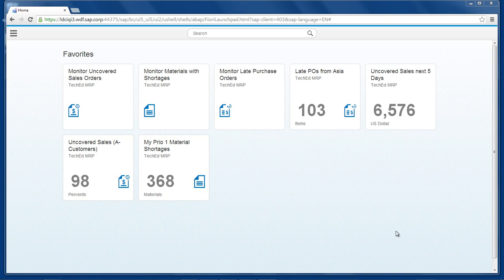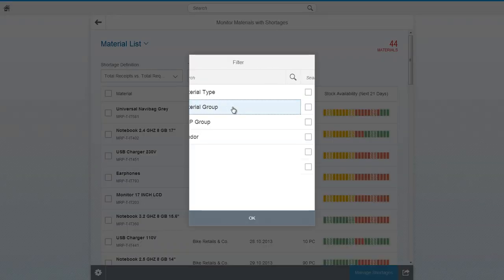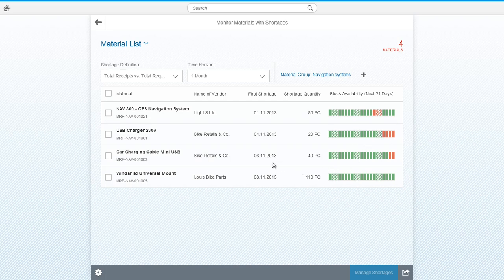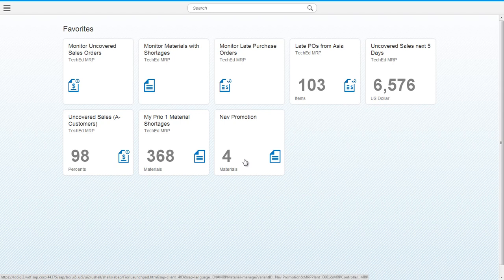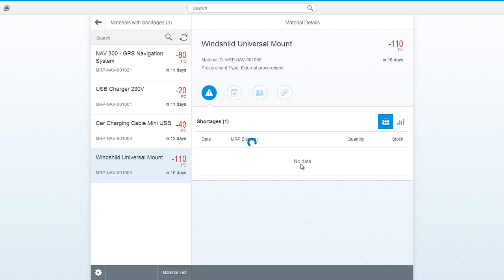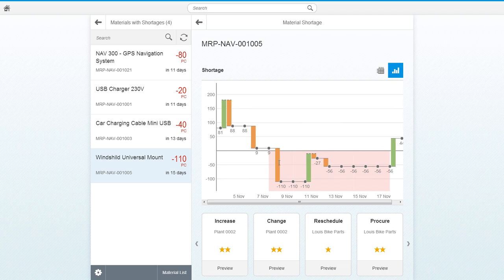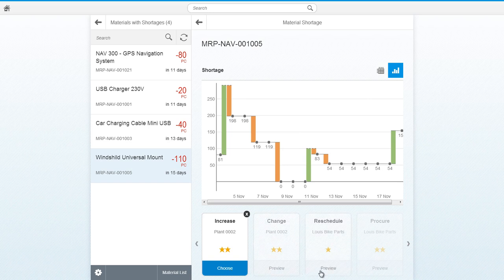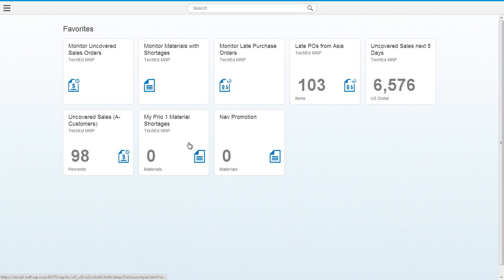Fiori MRP Demo